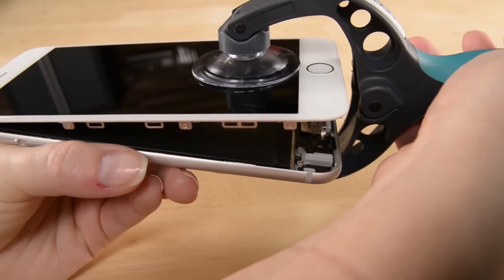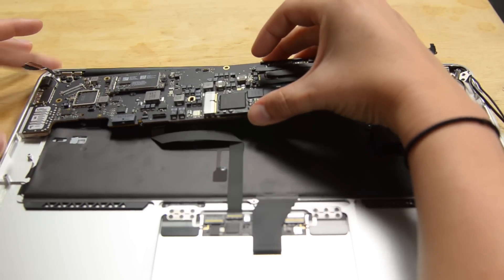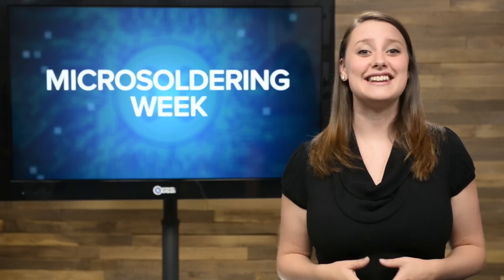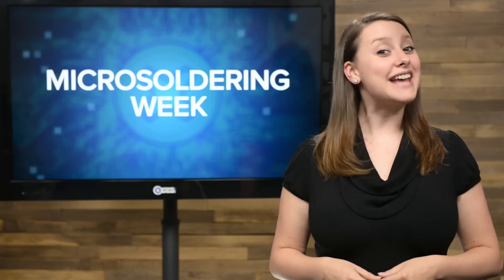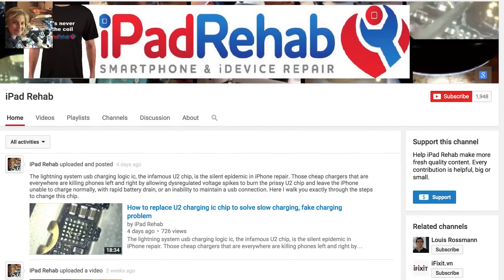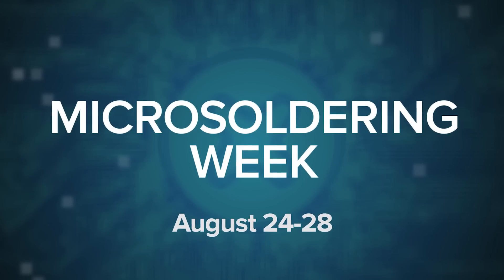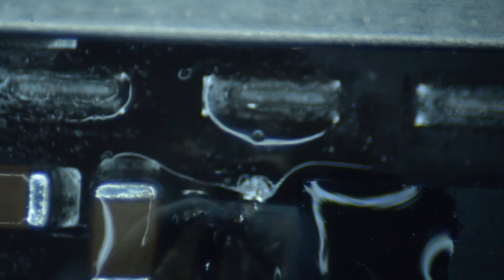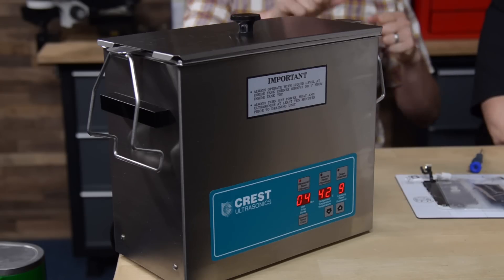Get Ready For Microsoldering Week!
Here at iFixit when we talk about repair it usually means replacing a component in your device.  Whether it’s a new front panel for your iPhone or an entire logic board for your computer, chances are that the part you are replacing, has many different components and not all of them are broken.  What if you could just repair a piece of the part that’s busted?  Well, you can, and we found out just how to do it. Recently we got to hang out with Jessa Jones, a microsoldering expert from New York, who showed us what it takes to repair those components.

Check out Jessa's website here!